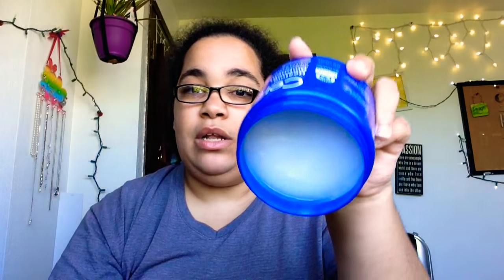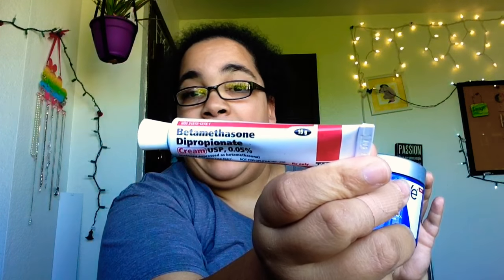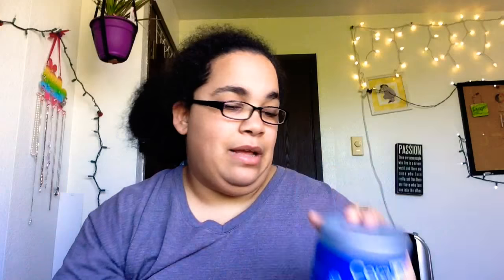Review on CeraVe healing ointment (New) 2018